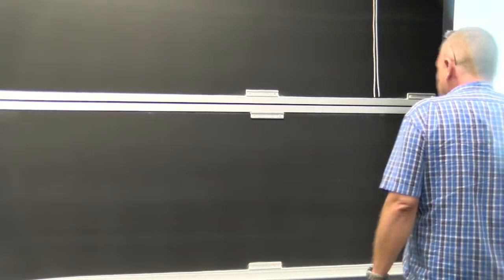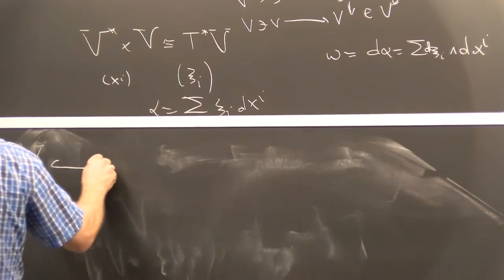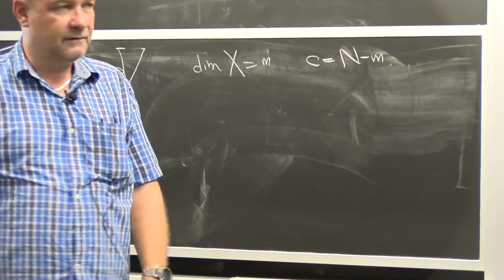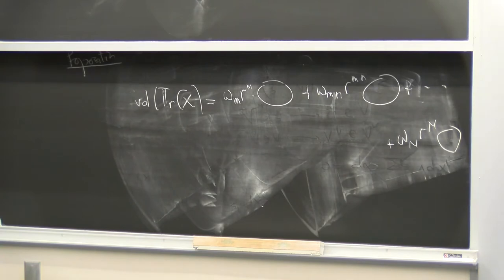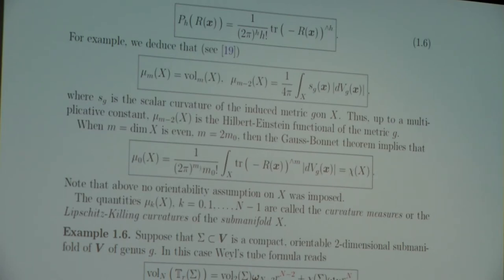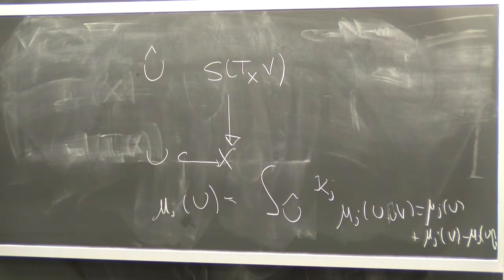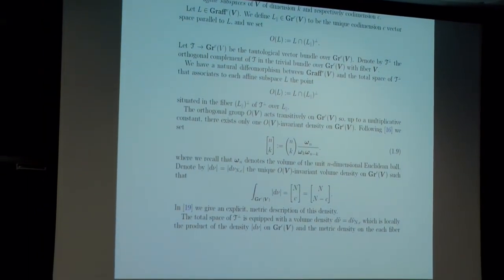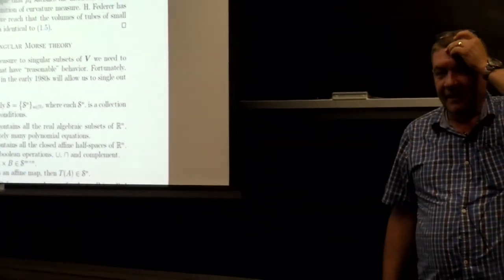Normal cycles and curvature measures I, Sept 18 2018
First of four lectures by Liviu Nicolaescu on "Normal cycles and curvature measures" in the Notre Dame Geometry and Topology Survey series.

Abstract: The curvature measures, first introduced by H. Minkowski under the name of quermassintegrals,  have  turned up in various unexpected places such as  Weyl's tube formula and  various Crofton-type formulas.  The modern definition of these measures, is through the normal cycle, an object Morse theoretic in nature,  associated to "reasonably singular" subsets of an Euclidean space and introduced independently  and by different means by J. Fu  and Kashiwara-Schapira.

In these lectures I hope to give you a tour of the eclectic world of  normal cycles, curvature measures and singular Morse theory.